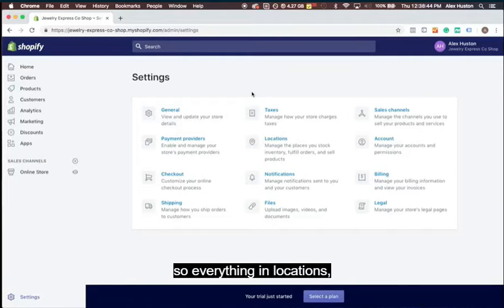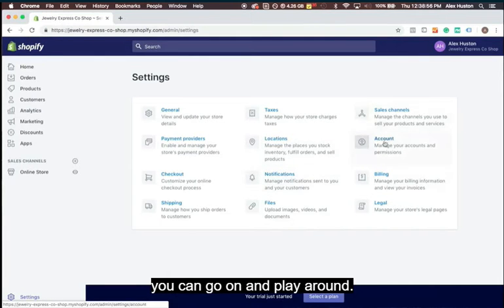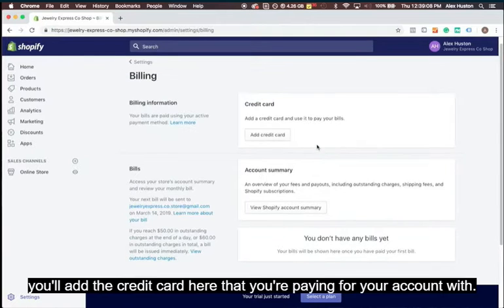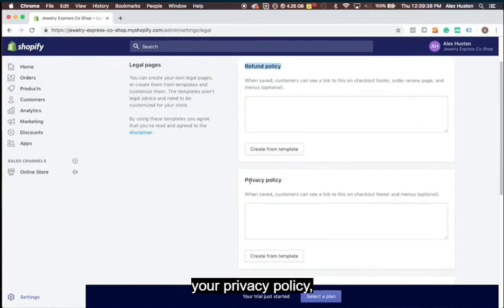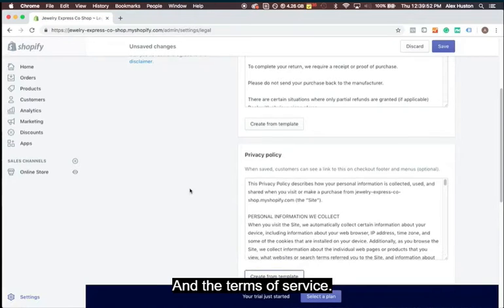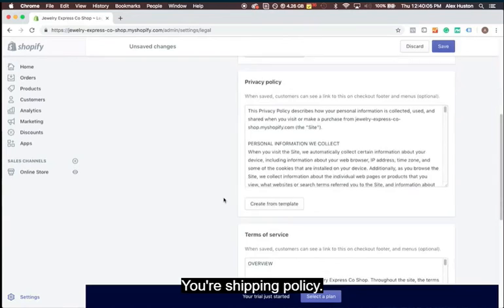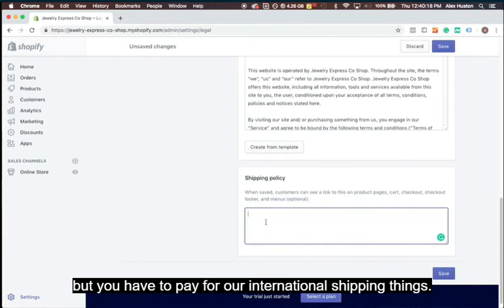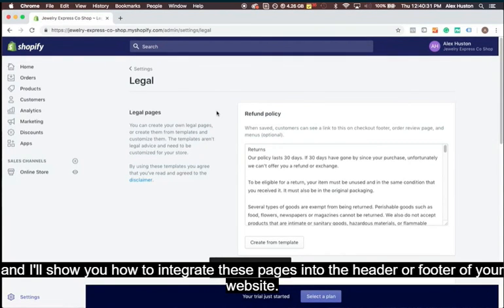Backend Setup Legal Pages Step 6